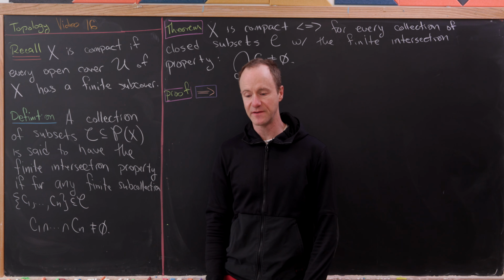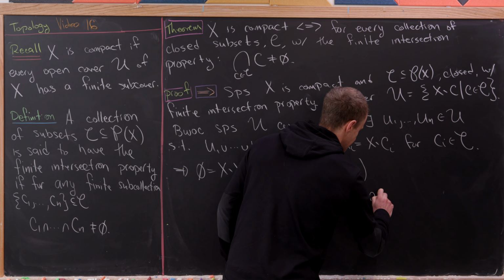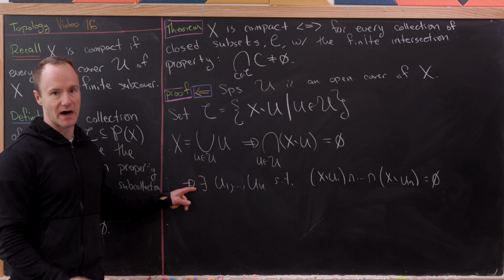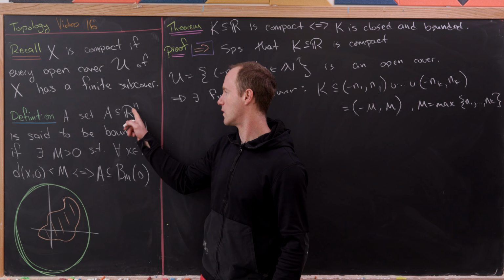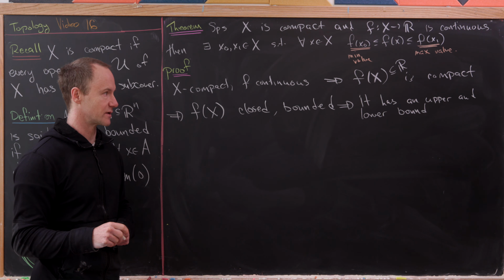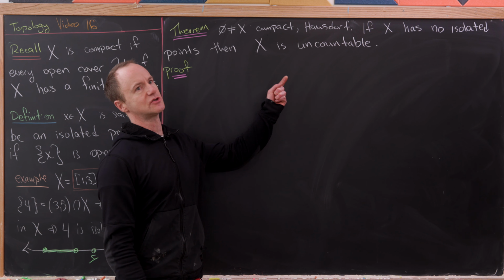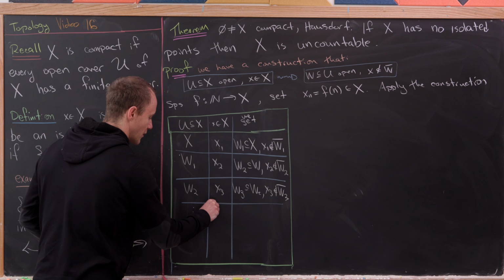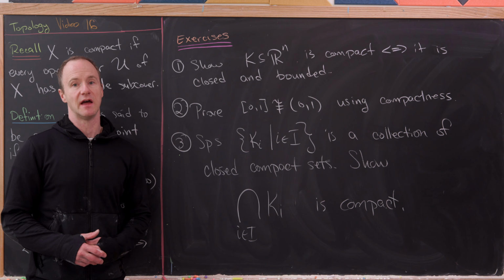more applications of compactness -- Topology Video 16